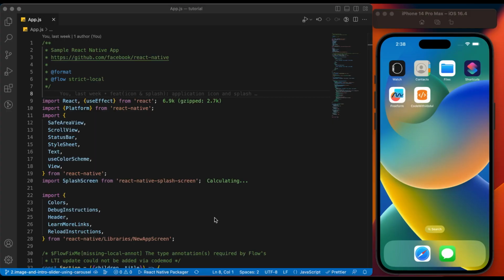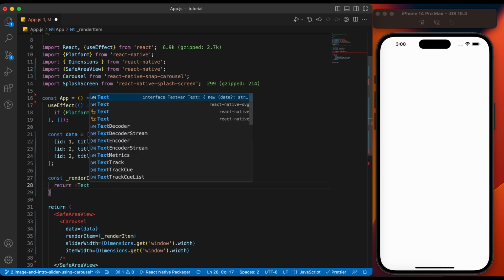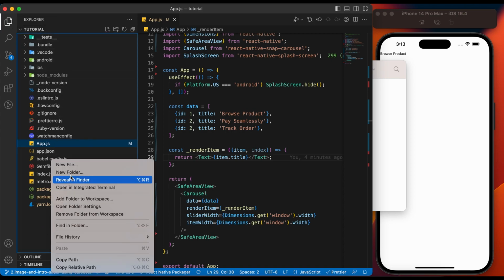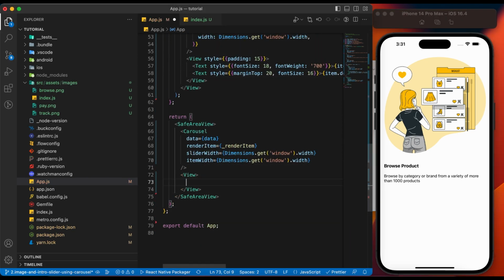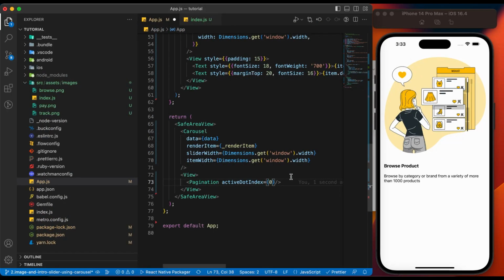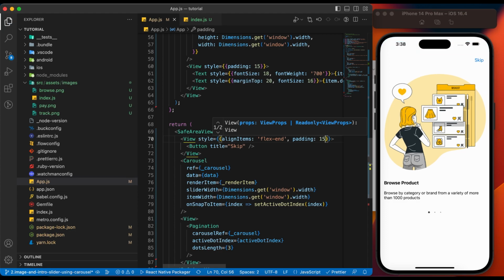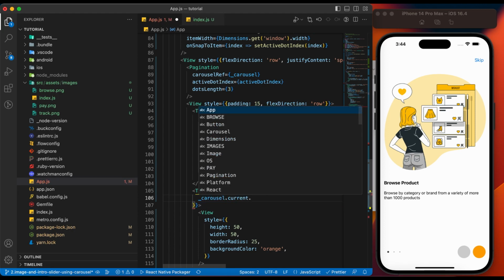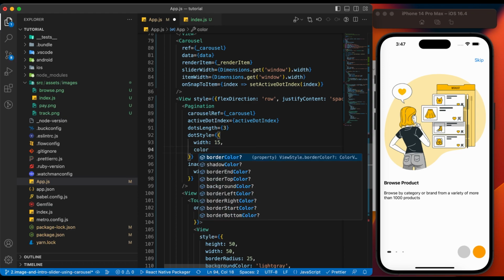2. Boost Your App's Appeal with Carousel React Native: Image & Introduction Sliders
00:00 Introduction
00:12 Carousel library installation
00:38 Add carousel to the project
02:04 Download free vector images
07:38 Page indicators using carousel
09:52 Add custom next and previous buttons
11:38 Customise the pagination dots

🚀 In this tutorial, we'll dive into creating stunning Image & Introduction Sliders for your React Native app! Learn how to enhance your app's appeal with smooth transitions and eye-catching visuals. 📱

Whether you're a beginner or an experienced React Native developer, this video will provide you with the skills and knowledge to enhance your app's user interface and engage your audience effectively.

Follow along with CodeWithAbdul as we explore the best practices and libraries to create an engaging user experience. 🔔 Let's level up your React Native skills together! 💪